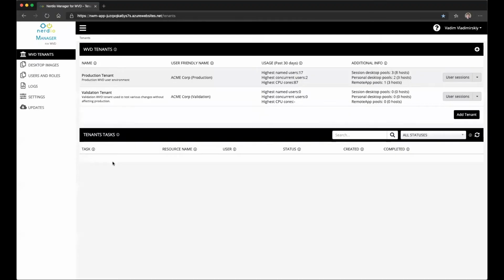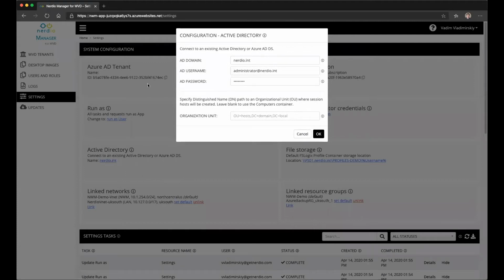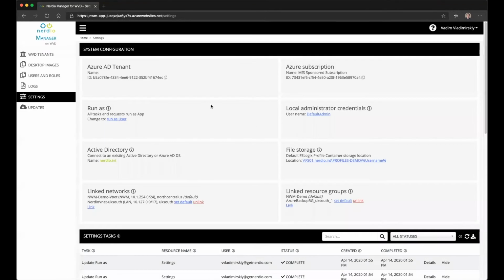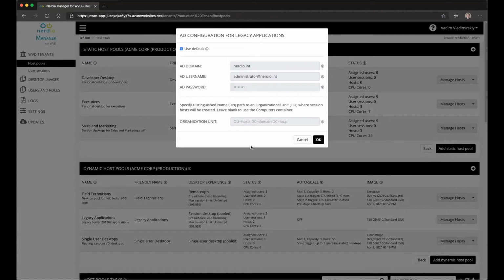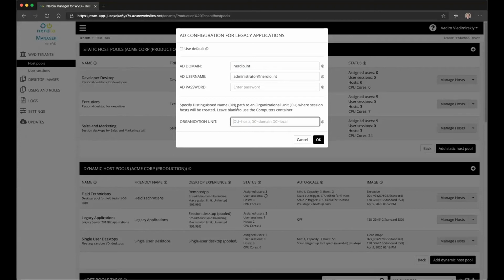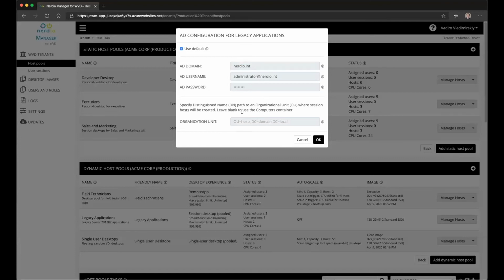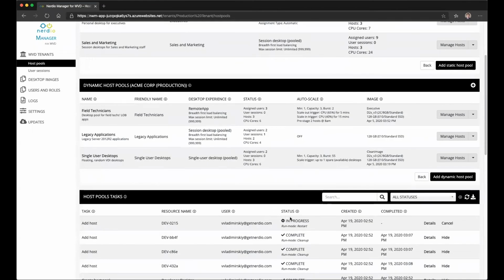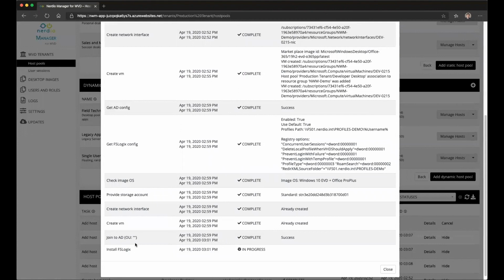Active Directory Configuration and Per-Host Pool Customization (AVD Demo of the Day)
In this "AVD Demo of the Day" video, you'll see a quick demonstration of active directory configuration and per-host pool customization using Nerdio Manager for Enterprise.